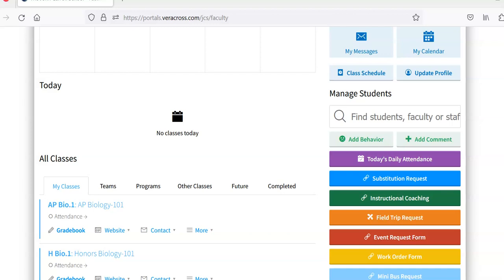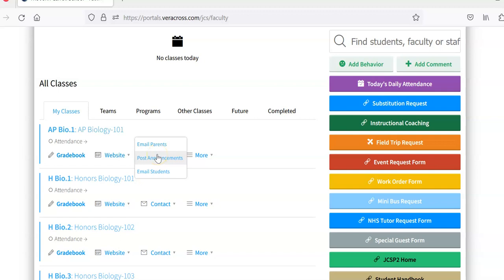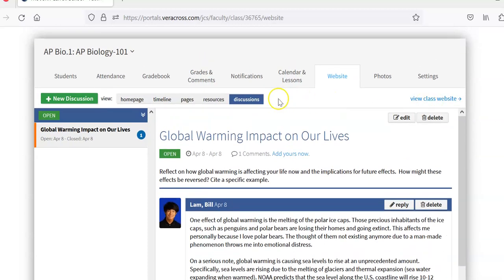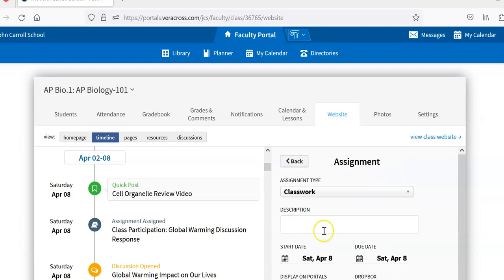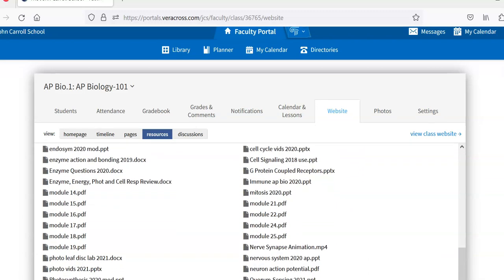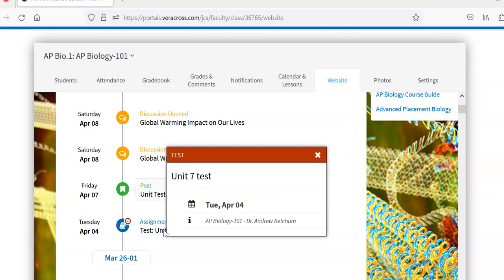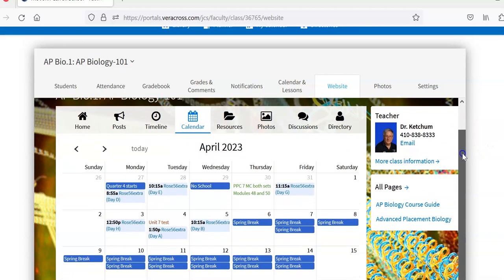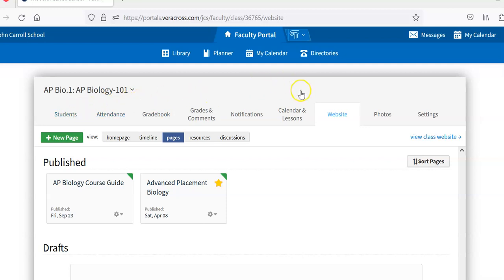Tour of Veracross Extended Version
Sows many of the features of Veracross, announcements, web pages, assignments, communication, links.